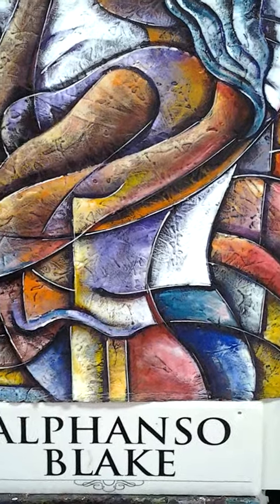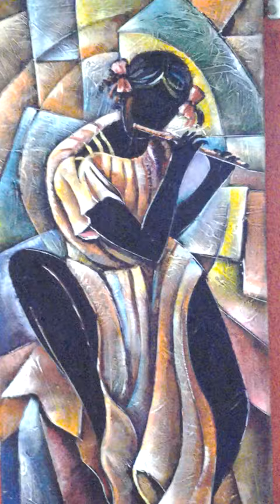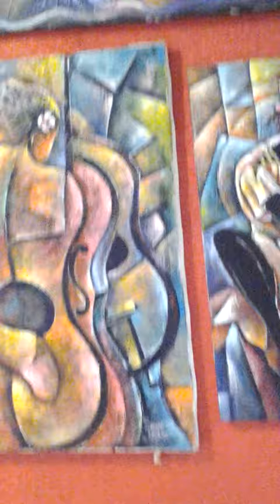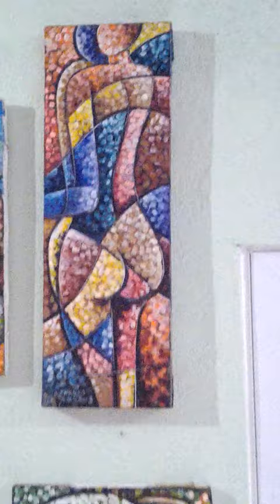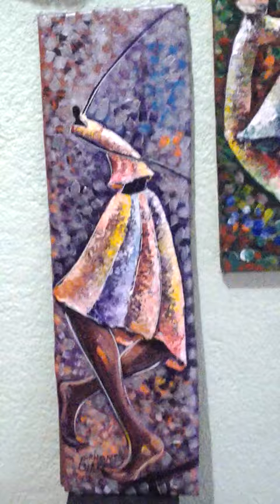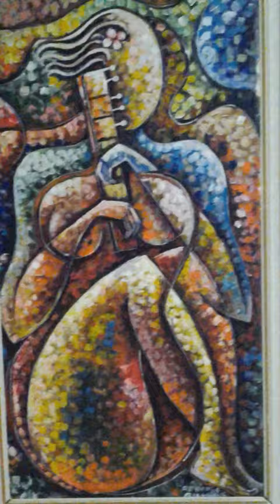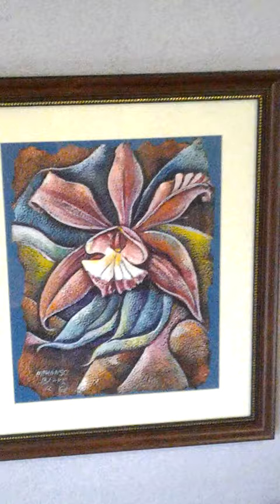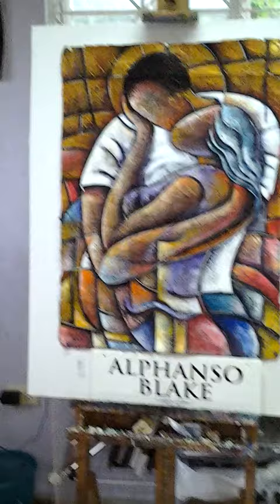Jamaican artist studio art show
Alphanso blake  art show   in  studio in Jamaica